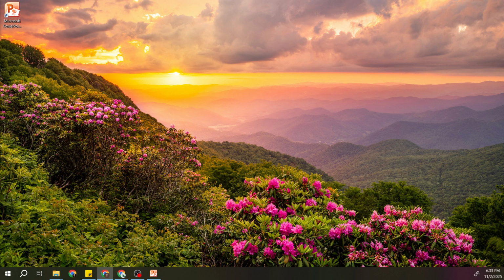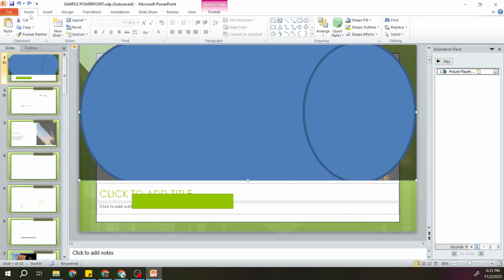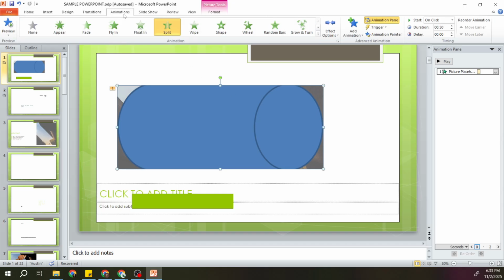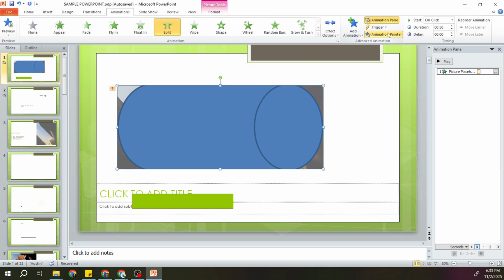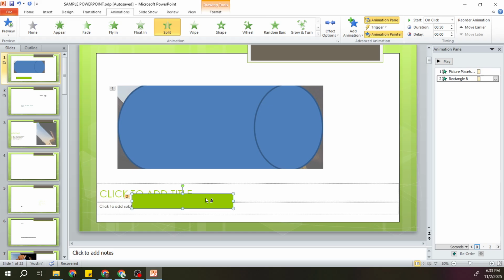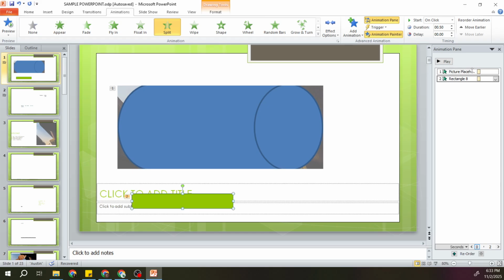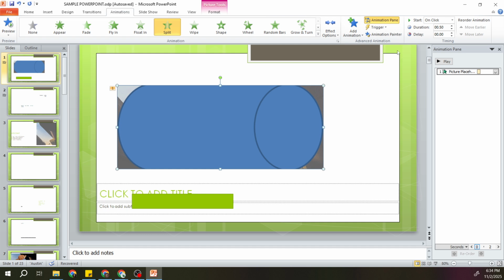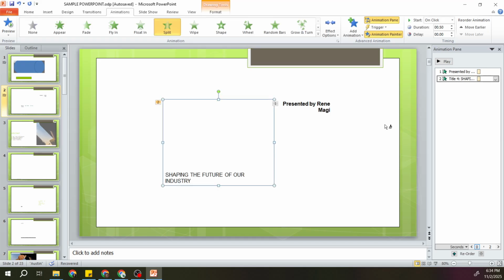How to Match Animation Across Slides in Powerpoint [2026 Guide]